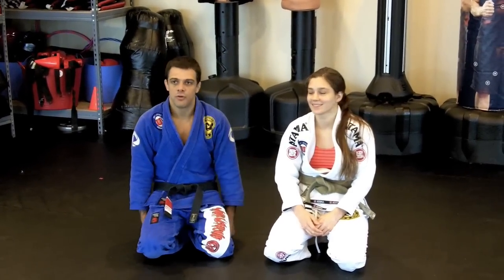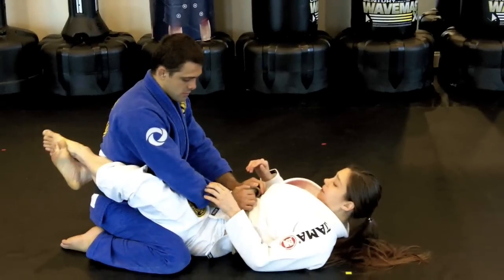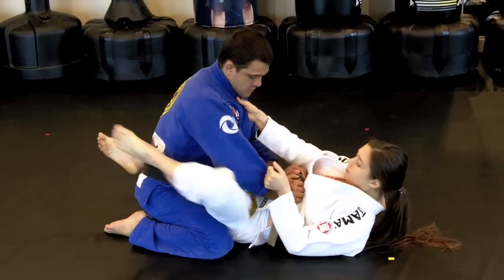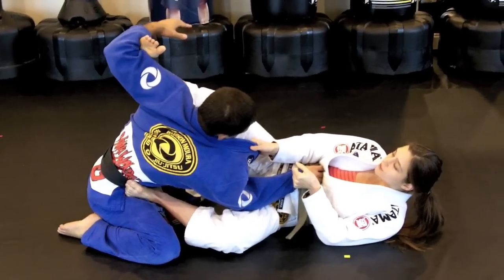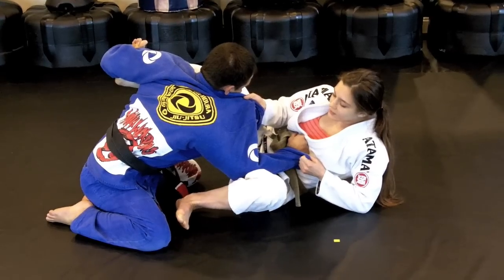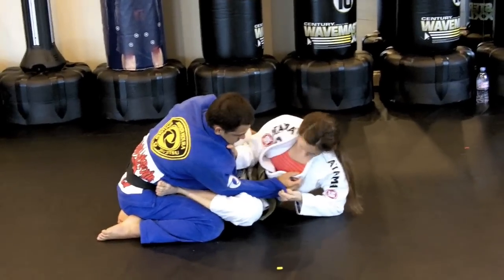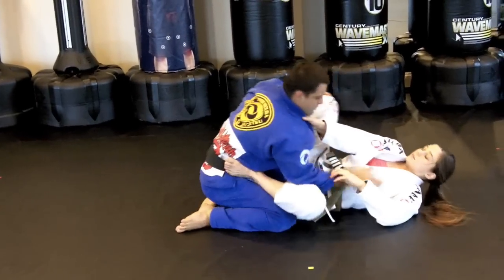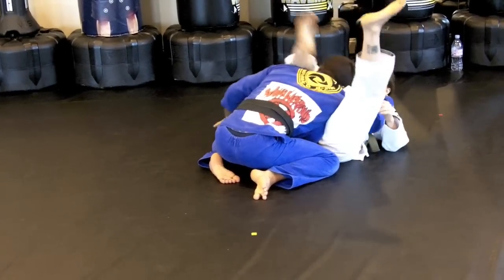Brazilian Jiu Jitsu Sweep to Triangle Option ( Abby Malone Revolution MMA Benton & Robson Moura )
Coach Abby Malone of Revolution MMA Benton shows a sweep to triangle option from the open guard with her coach 7x World Champion Robson Moura.

Come train with Abby at her gym:

Revolution Mixed Martial Arts
17724 I-30
Suite 1
Benton, AR 72019